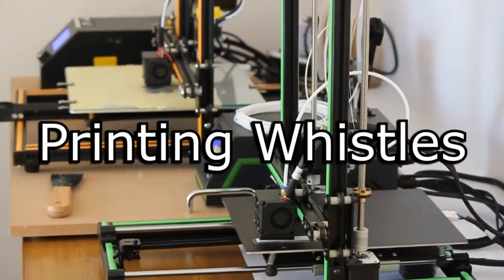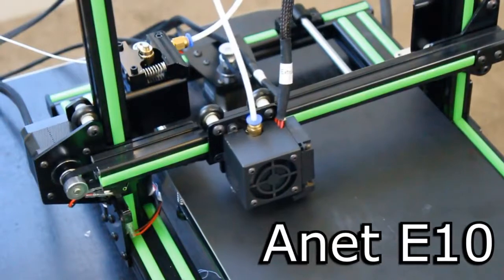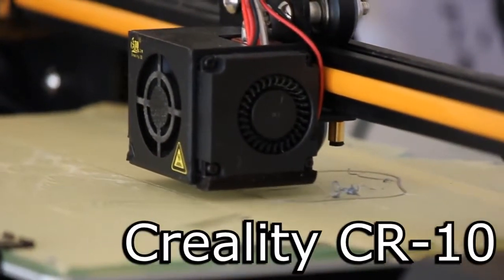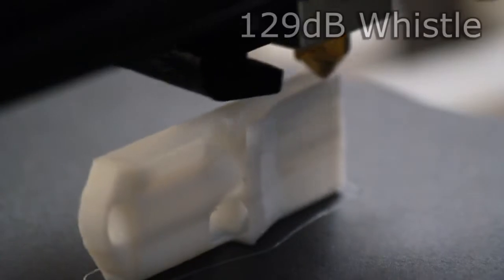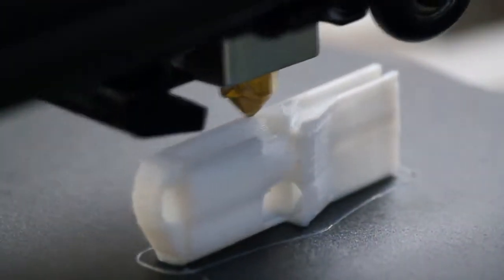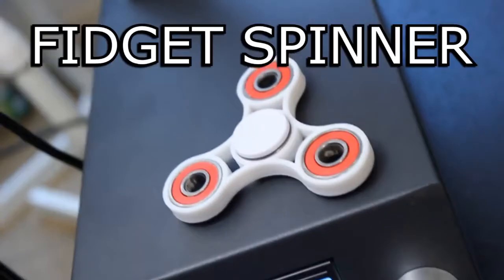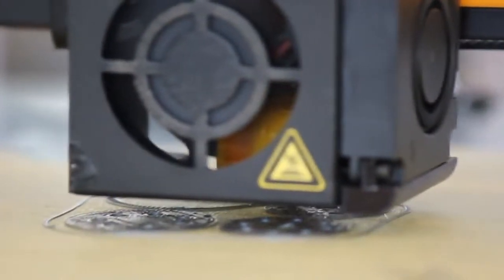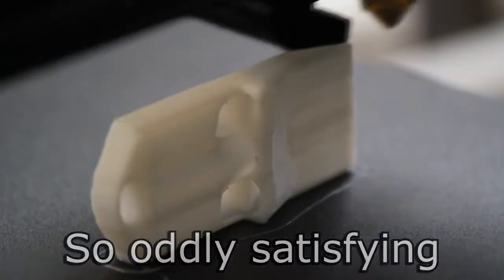V29 3D Printed Whistle Test How Loud Will it Get? PLA+ Thingiverse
In this video, I use the Anet e10 and creality cr-10 3d printers to print some super loud and obnoxious whistles. At these decibels, these whistles are some of the loudest in the world. This.

Can a 3D printed whistle really work? In this episode we try out the V29 whistle from Thingiverse. 3D Hubs: Model Download

HyperWhistle SPL test using a very expensive ($38000.00) Bruel & Kjaer type 2270 SPL meter. many people are asking to see the unit SPL capability documented. 143.0db ! pretty sure there.

A 3D printed "calliope" of sorts. An Instrucable for Four 3D Printed Whistles 2 is here: Also available on Youmagine here:

Calling the wind by whistling! By: Cloe Jalipa --ARTIST/PAINTER--